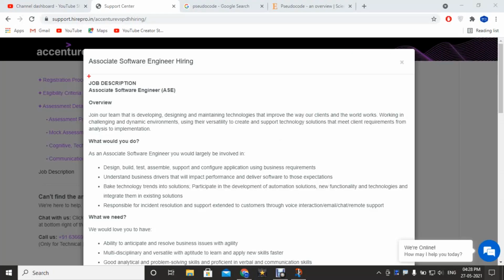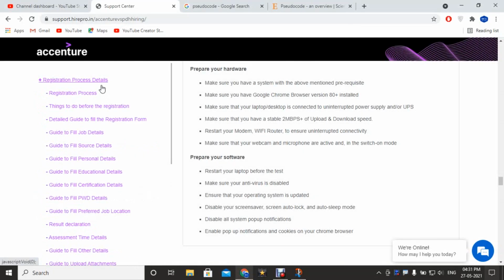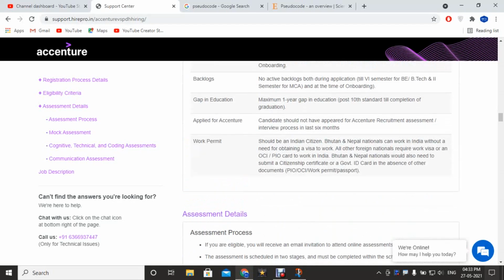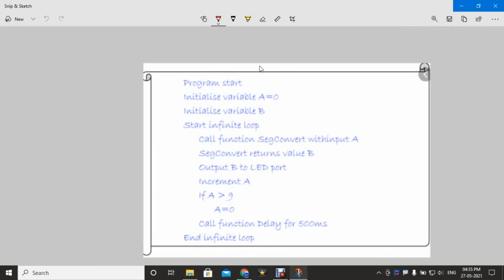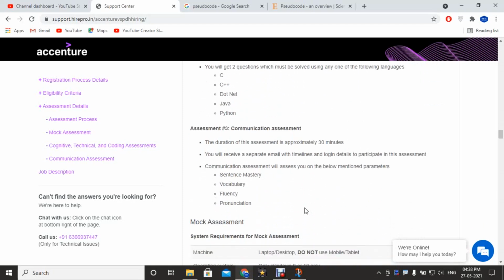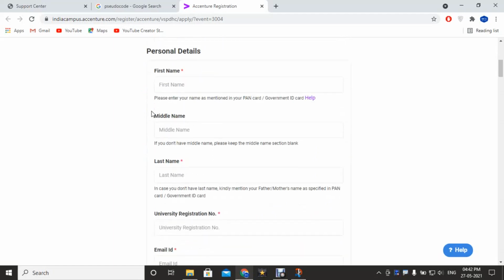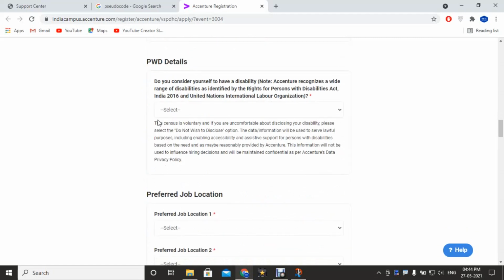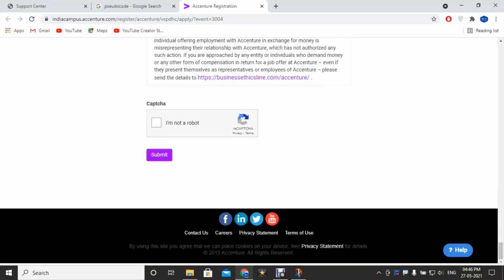Accenture Off Campus Hiring 2021 | Eligibility | Full Registration Process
Hello all, In this video I have shared the details of IBM off campus hiring. The video might be a bit long but watch the complete video to do not miss any details 🙂.

This is my new YouTube channel RK's Edu Tech in the channel I will keep you updated about hiring's and new technologies so to stay updated subscribe to our channel and press the bell icon 🔔.

accenture jobs for freshers,
accenture jobs,
job notification 2021
how to get off campus placement
off campus placement
job in mnc company
accenture exam pattern 2021
accenture fresher recruitment 2021
how to apply for accenture off campus
how to apply for accenture
how to apply for accenture internship
how to apply for accenture jobs
how to apply for accenture india
how to apply for accenture off campus for freshers
how to apply for job in accenture india
how to apply job in accenture bangalore